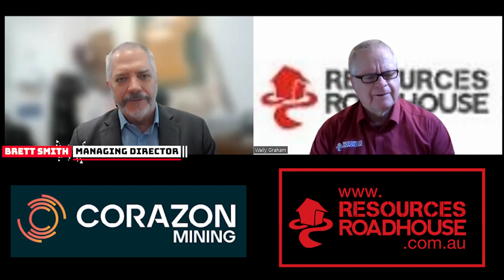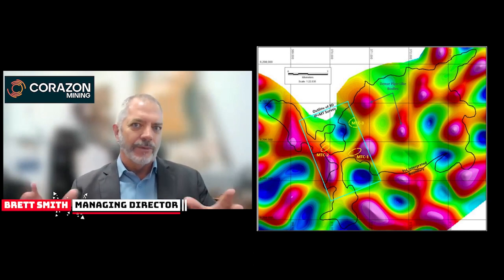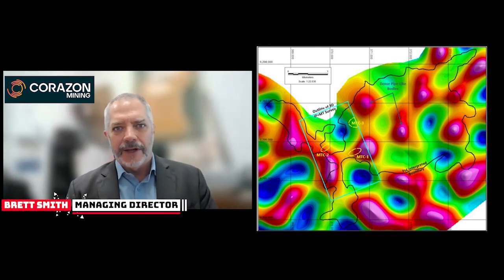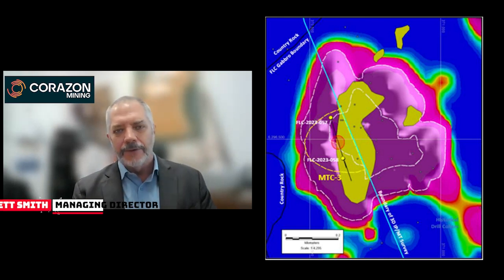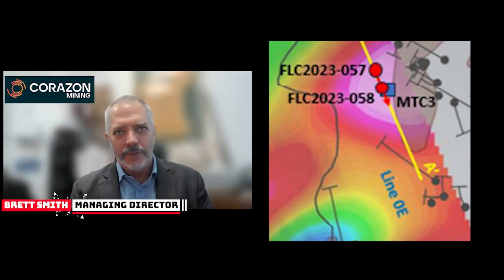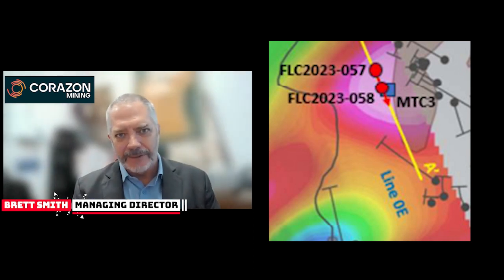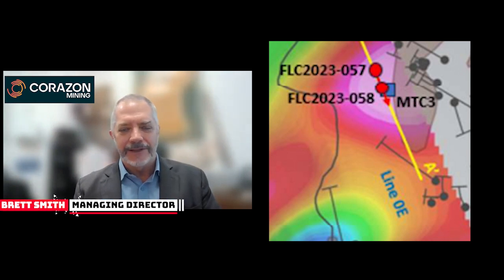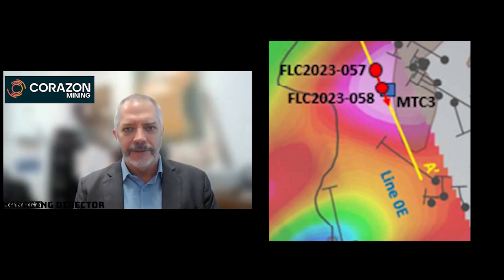Corazon Mining (ASX: CZN) managing director Brett Smith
Corazon Mining (ASX: CZN) managing director Brett Smith zoomed into The Resources Roadhouse to tell Wally Graham about recent advances at the Fraser Lake Complex within the company's Lynne Lake Project in Canada.